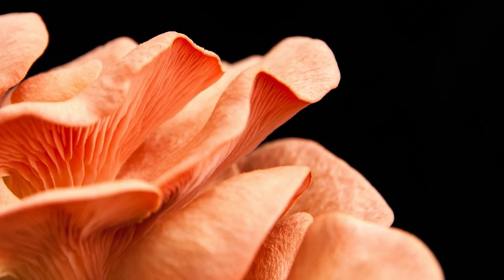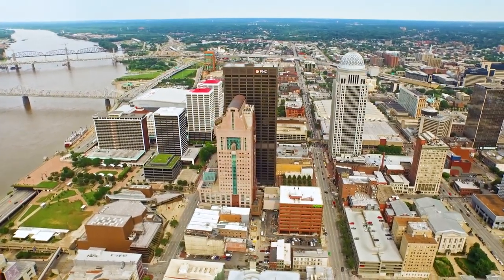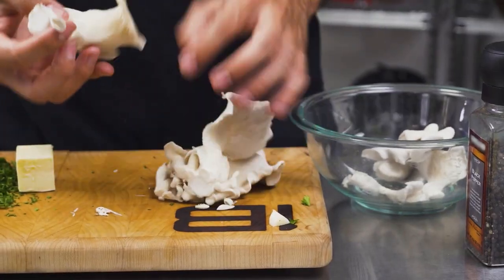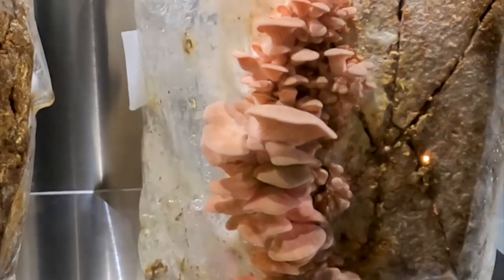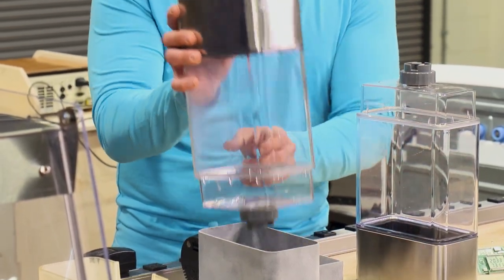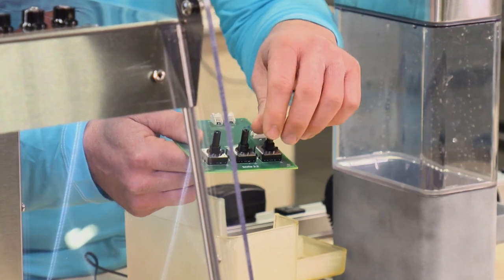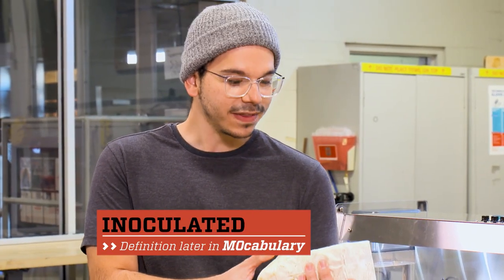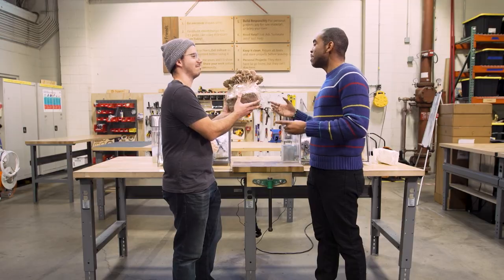Grow Your Own Mushrooms with Mella | FirstBuild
The Henry Ford's Innovation Nation with Mo Rocca is a weekly celebration of the inventor’s spirit - from historic scientific pioneers throughout past centuries to the forward-looking visionaries of today. Watch every weekend on your local CBS station.